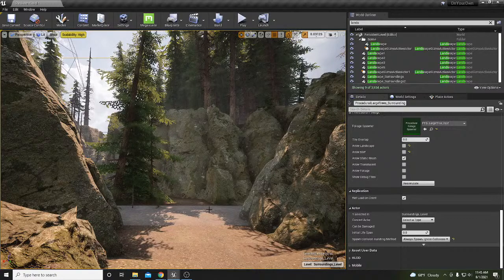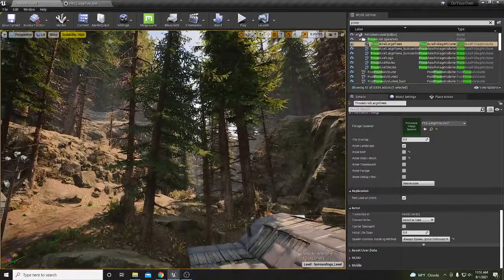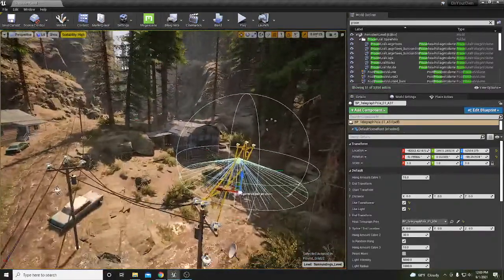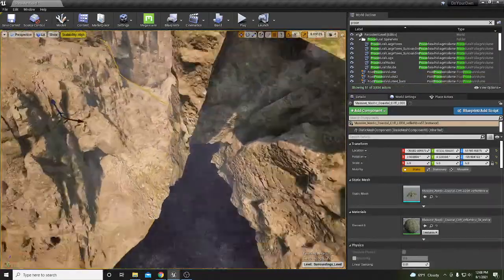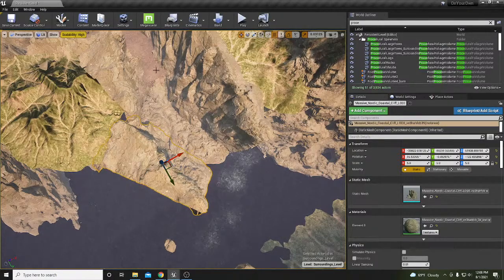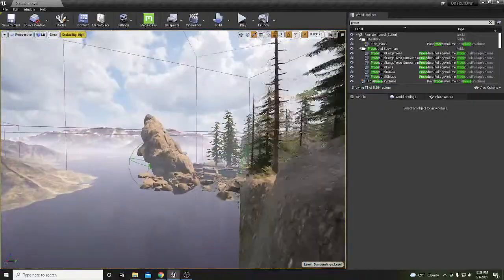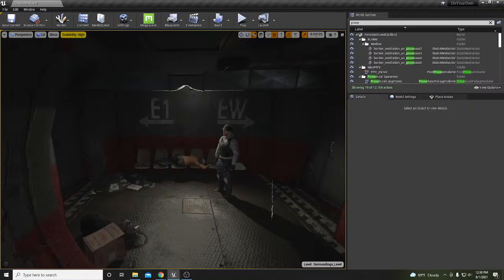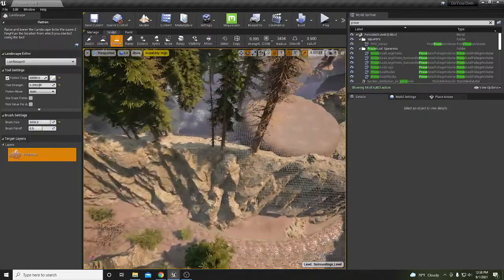On Your Own video game - Unreal Engine - Forest levels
Work continues on the exterior areas, with focus on some of the transition levels.